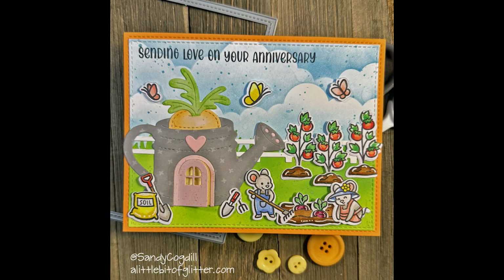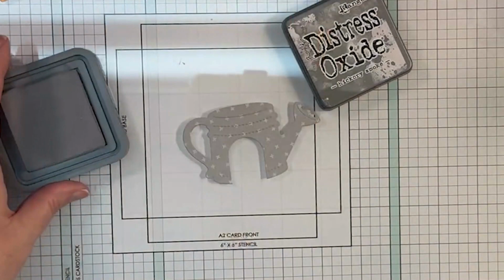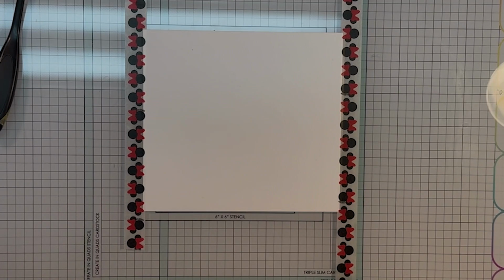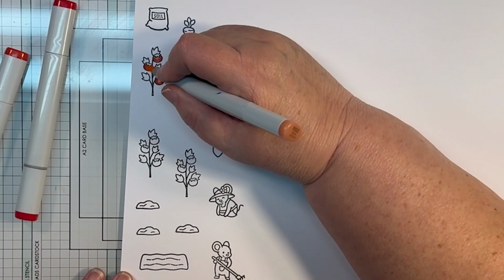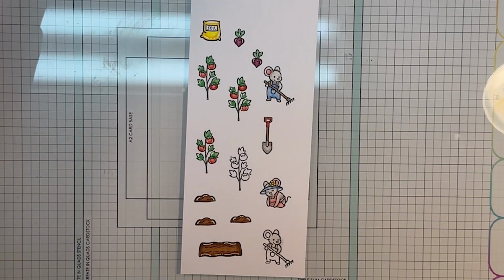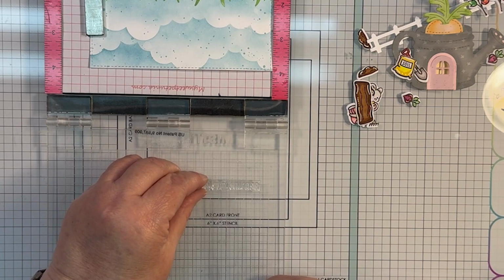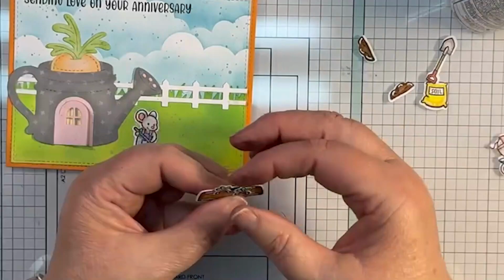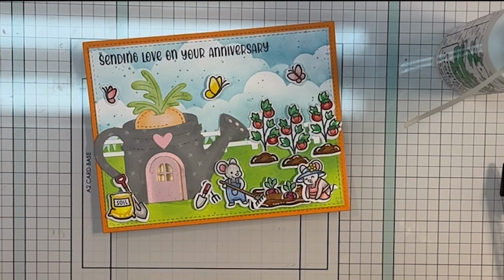Lawn Fawn's Veggie Happy Anniversary Card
This sweet little couple is busy tending their garden just outside their fancy house made from a watering can.  So cute!